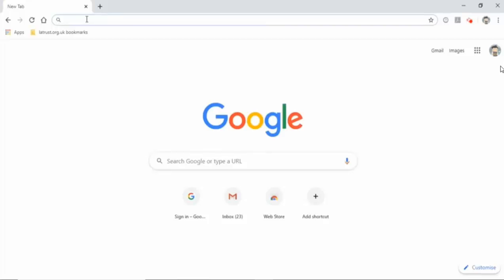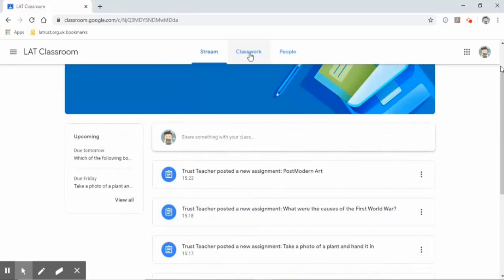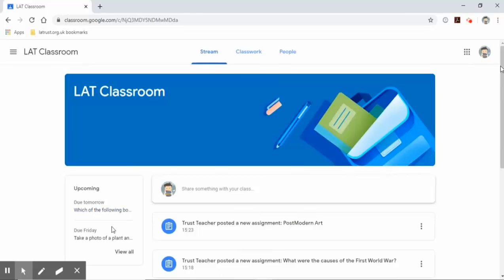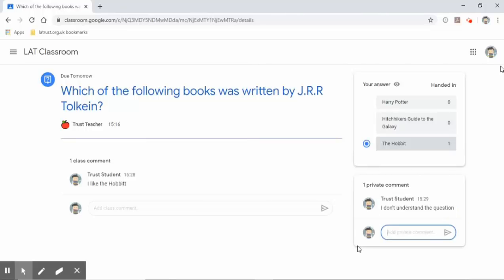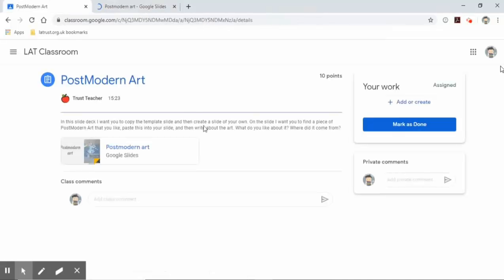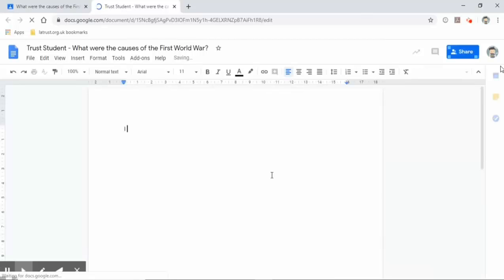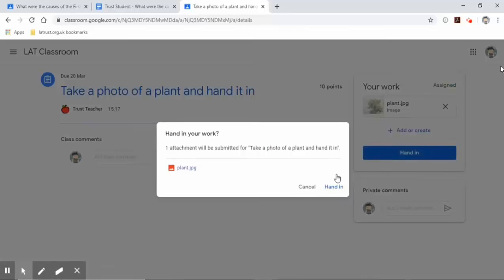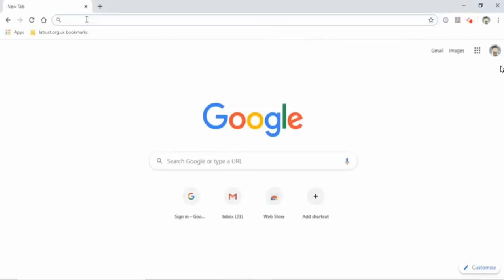Student Guide to Google Classroom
This video is an introductory guide to Student Google Classroom. It will tell you how to join the classroom, find your way around, complete assignments, and to communicate with your classmates and teacher.